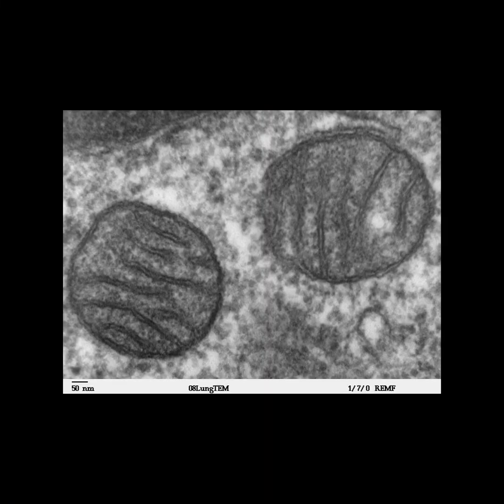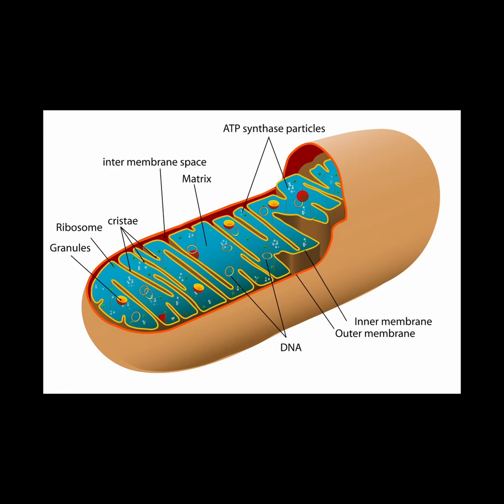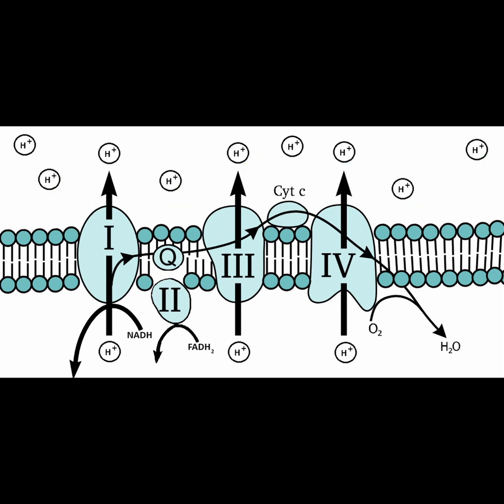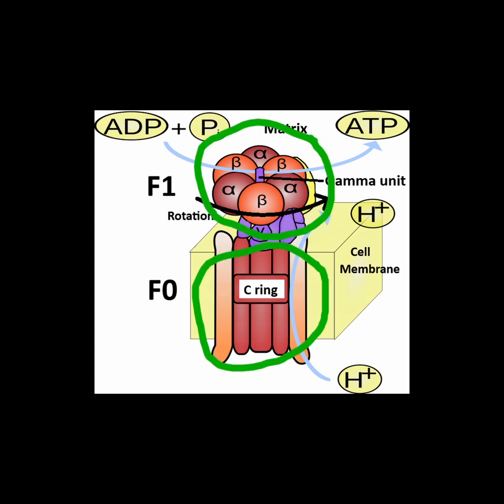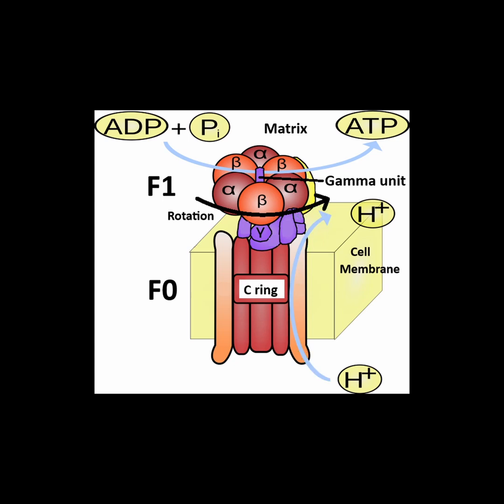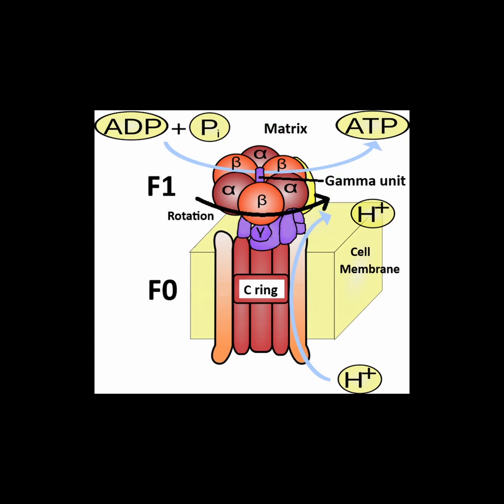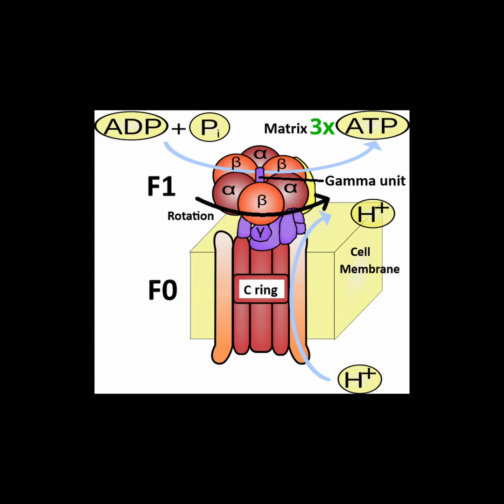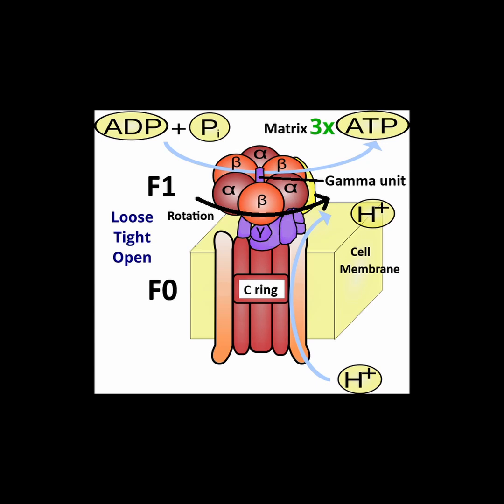The Incredible Biological Nanomachine, ATP Synthase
Biological cells work much like a factory with batteries, fuel, and even machinery that is constantly running. One truly fascinating nano-scale machine is ATP synthase. This device is literally a rotating motor with the job to manufacture ATP molecules, which are the fuel energy of the cell. Watch this short video to learn about ATP synthase, how it works and how it's powered. It is astonishing that nature could create such a mechanistic device that works on principles not unlike the motors and manufacturing equipment we would employ within our own factories.